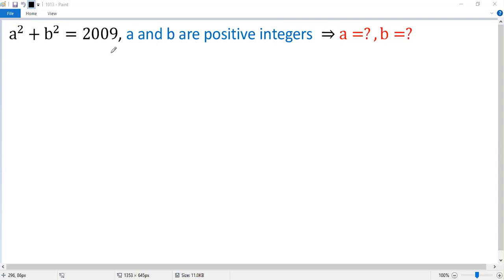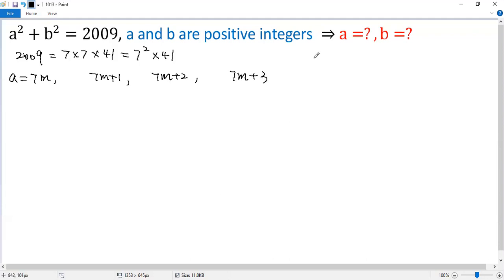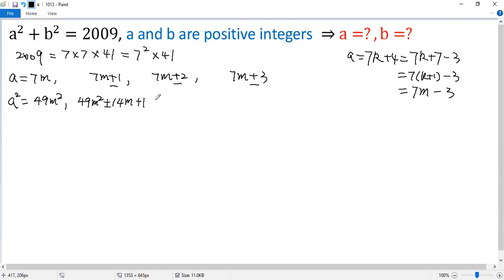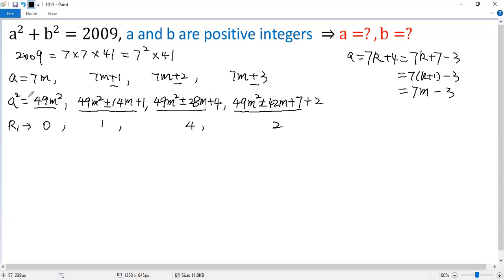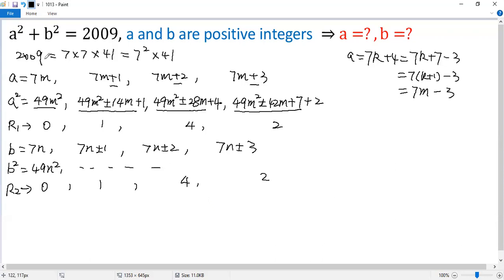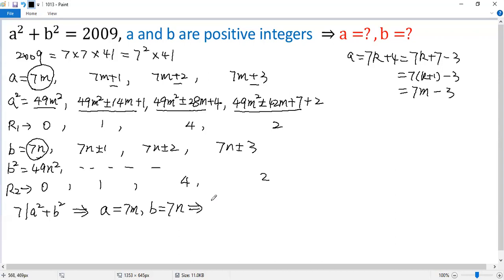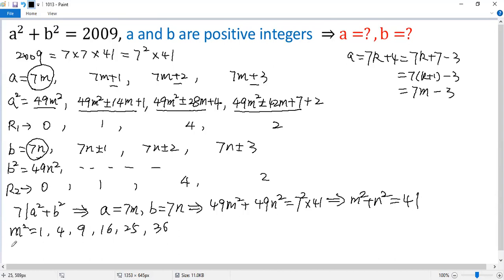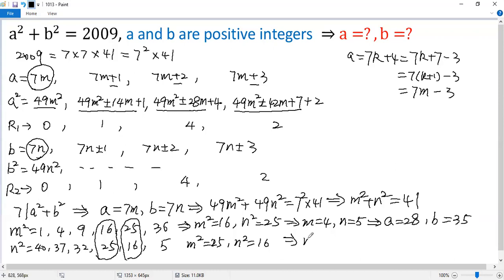All Solutions to the Diophantine Equation a^2+b^2=2009 | Euclidean Division | math Olympiad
This mathematical Olympiad tutorial video shows you how to solve the indefinite equation (Diophantine equation) a^2+b^2=2009 by means of prime factorization, Euclid's division lemma, congruence, and perfect square numbers.

Math contest
Mathematics contest
Math competition
Mathematics competition
Math Olympiad
Mathematical Olympiads
Math league
Mathcounts
MathCON
SAT
ACT
Euclid
Fermat
Cayley
Pascal
Kangaroo
Math
Algebra
Calculus
Geometry
Trigonometry
Arithmetic
Equation
Solution
Linear equation
Quadratic equation
Cubic equation
Algebraic equation
Exponential equation
Logarithmic equation
Radical Equation
System of equations
Quadratic formula
Perfect square formula
Factor
blackpenredpen
premath
sybermath
Math booster
Math Window
Organic chemistry tutor
Khan
Neha Agrawal Mathematically Inclined
MindYourDecisions
just algebra
Mathologer
Polynomial
Radical
Fraction
Rational function